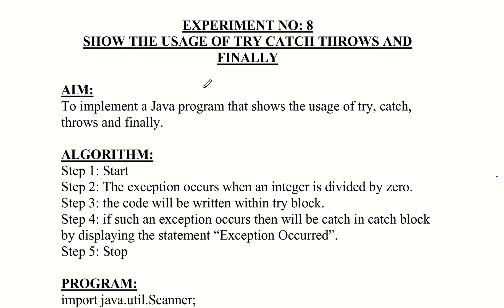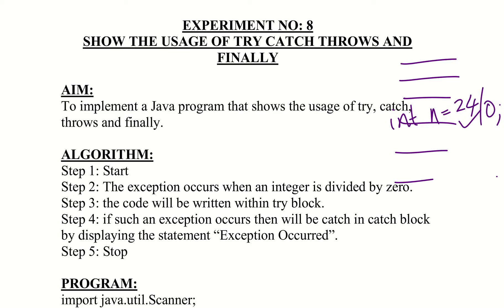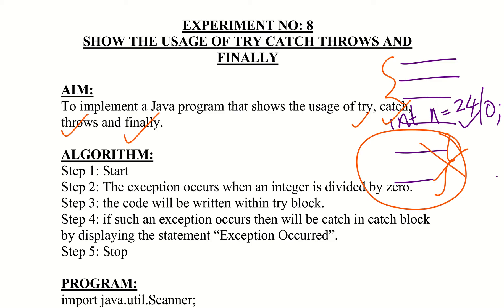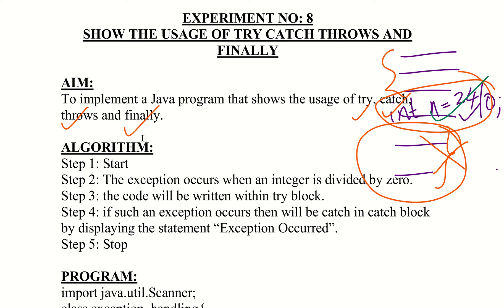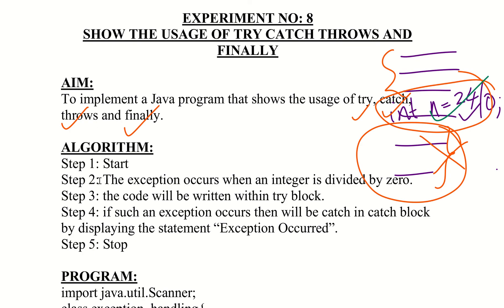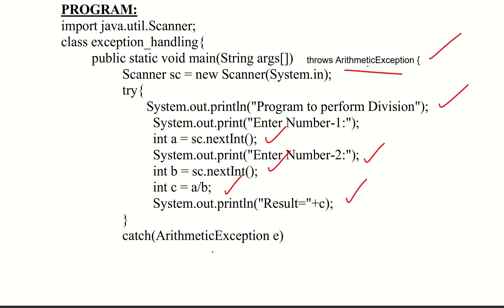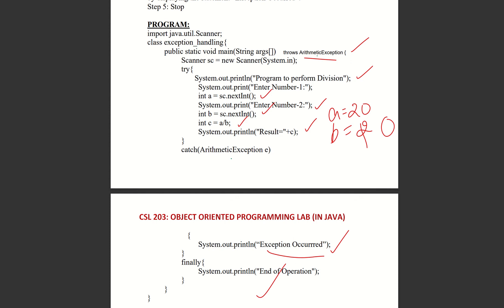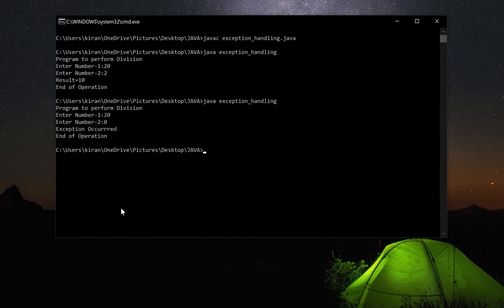CSL 203 :EXP NO 8: EXCEPTION HANDLING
To implement a Java program that shows the usage of try, catch,
throws and finally.